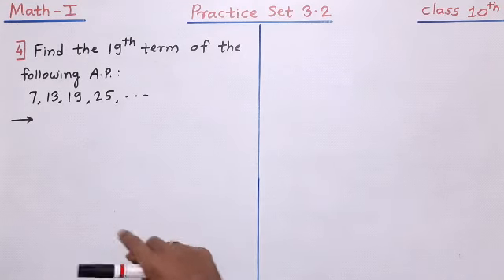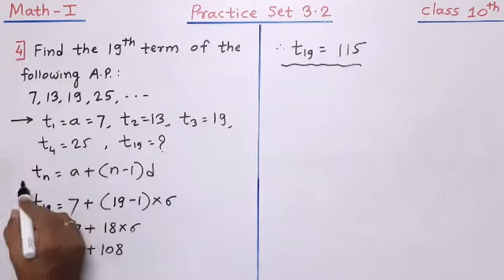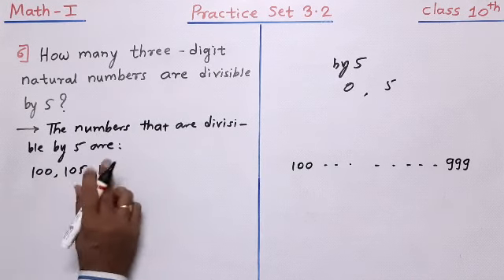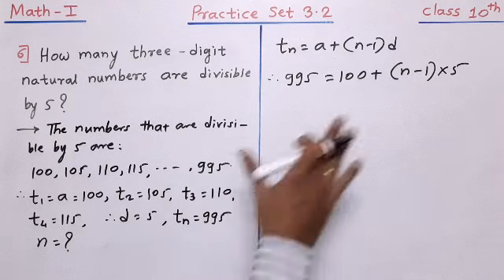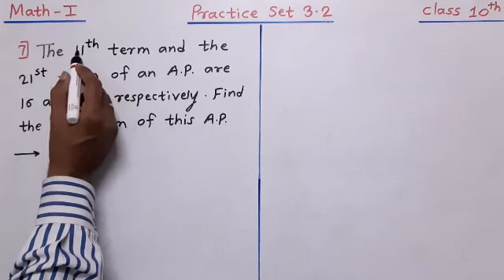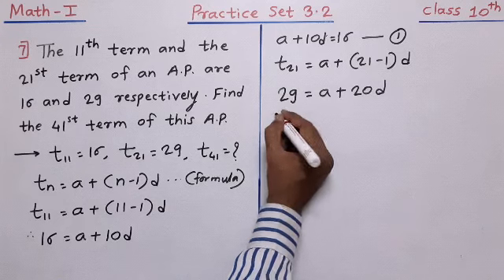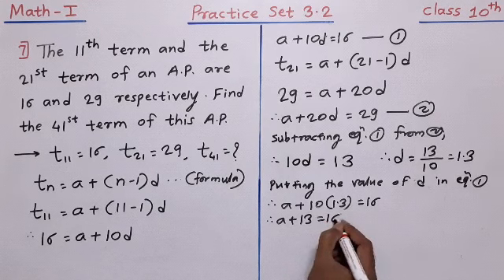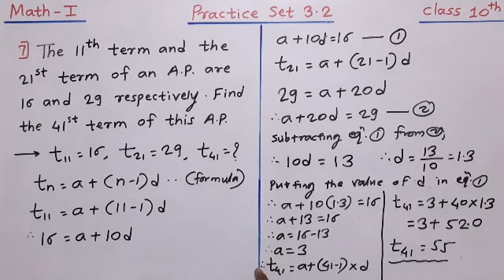Algebra with Shelar sir (Class 10th) Chapter 3 | Practice Set 3.2 | Video # 4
Brilliant Coaching classes
Class 10th
Math 1